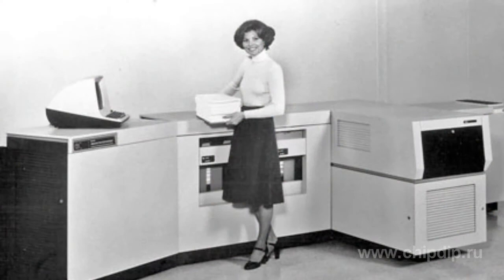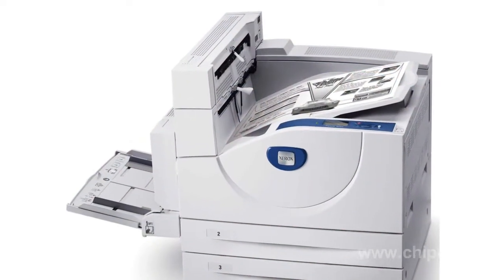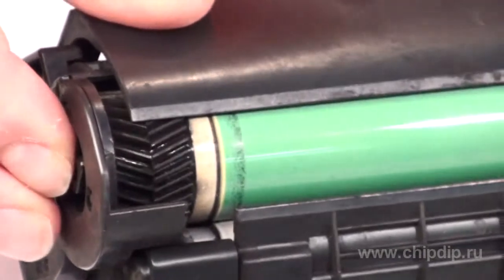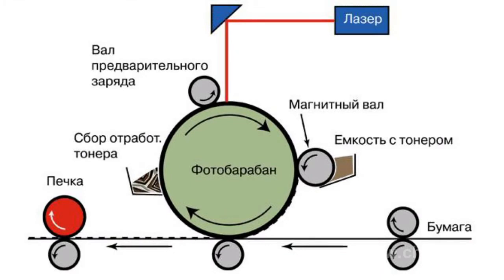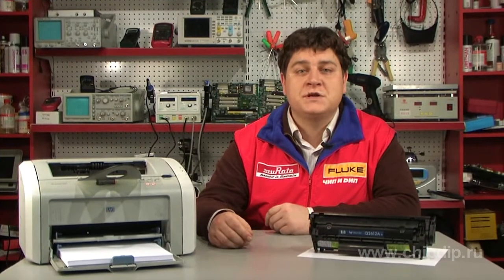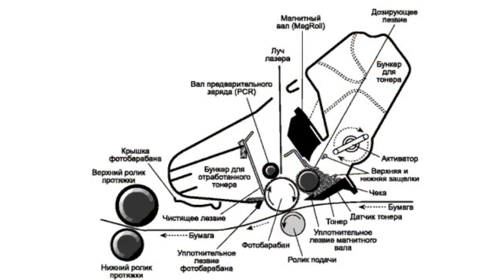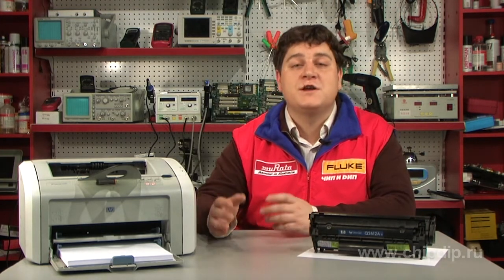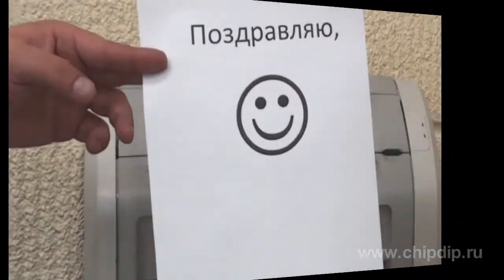Operation Principle of Laser Printer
Operation Principle of Laser Printer      A laser printer is a popular device used for printing. You can find it in every office as well as in many homes.      The first laser printers were built by Xerox at the beginning of the 1970's. In the 80's serial models for individual use appeared on the market. They were expensive and ineffective. However, gradually the prices became lower as quality increased.       Today laser printers are manufactured by many companies. Every day we use them for printing. Let's look at their principle of operation.      The printing drum is a very important part of a printer. It is a cylinder coated with special material. The coating can change electric resistance in response to illumination. This is the so called photo-semi-conducting or photo-organic material. It is negatively charged. The charging is done by a specialised charger roller.      Why is the printing drum charged? After charging the negatively charged surface of the printing drum is exposed with the help of a laser. The laser beam is moving over the printing drum while deflected by a moving mirror. The beam is focused with the help of a lens. It exposes the areas where the printing toner will be applied. The laser makes the areas electro-conductive. The charge from these particular areas is transferred to the metal surface of the printing drum. That is, the laser draws an electrostatic pre-image on the surface of the printing drum.       Now it is time to apply the toner. It is also negatively charged. The toner comes in contact with the printing drum. The latter has a magnet inside. The magnet attracts the charged toner. While the printing drum is rotating the toner is attracted to it through a narrow opening. It adheres to the exposed areas that don't have the negative charge. Thus, the electrostatic image turns into a real one. Immediately after that, the rotating printing drum with the applied toner comes into contact with a sheet of paper. There is another positively charged roller under the sheet. It is called the transfer roller. The transfer roller transfers the positive charge to paper. Once it touches the printing drum; the image made of negatively charged toner is transferred to the sheet.      The image is already on the paper, but it's not yet stable. The toner simply rests on paper due to electrostatics. In order for the toner to adhere it is baked. This is a quick process. The sheet of paper goes through the last two rollers: one for heating and one for pressing. At the temperature of about 200 Celsius degrees the toner melts. Then it quickly solidifies and adheres to paper. This is why freshly printed sheets of paper are hot.      A similar technology is used for colour printing. However, for each sheet the process is repeated 4 times. Every time one of the CMYK colours is applied. Mixing these colours gives us a full colour image.      Laser printers are popular due to their numerous advantages. They can print at high resolutions. They are quick and more economical than ink-jet printers.